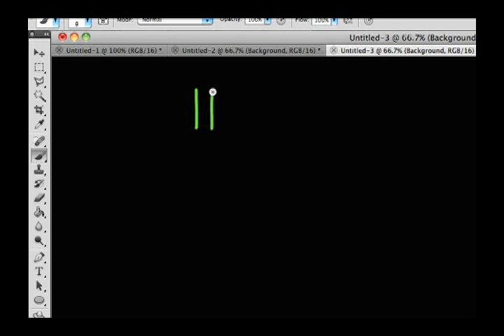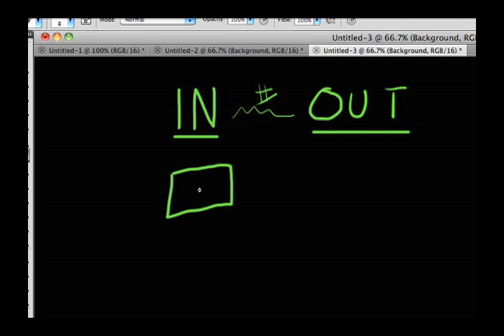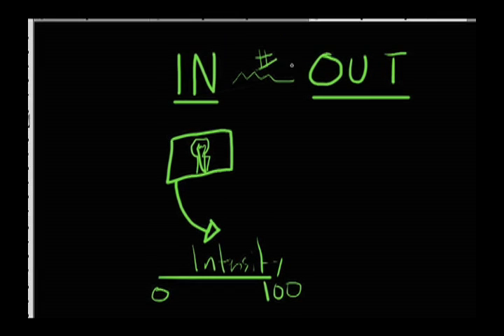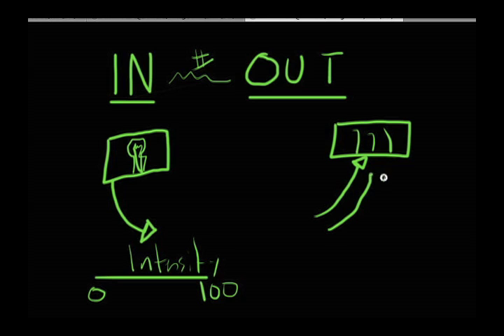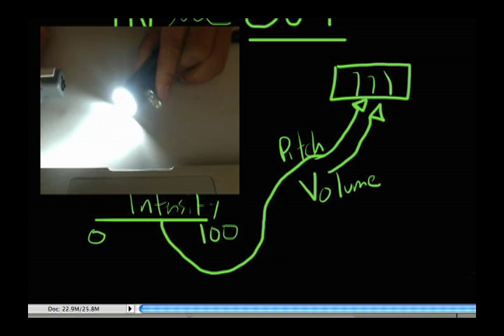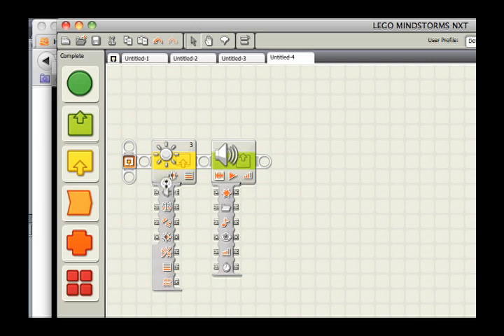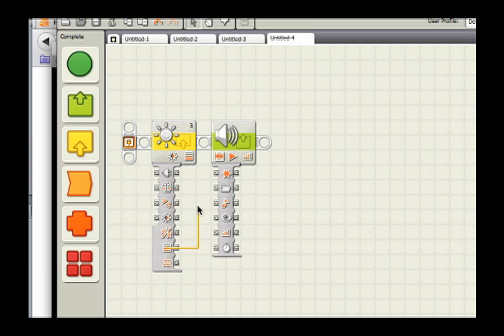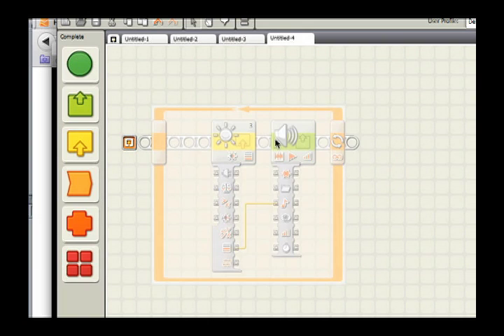Data wires | Lego robotics | Electrical engineering | Khan Academy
Data wires allow you to send values directly from input sensors to output devices. Created by Brit Cruise.